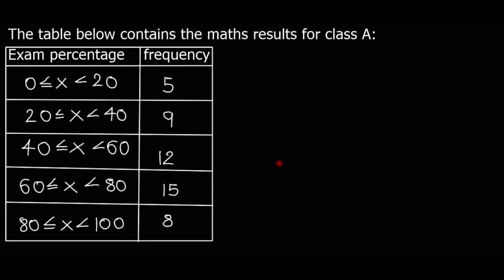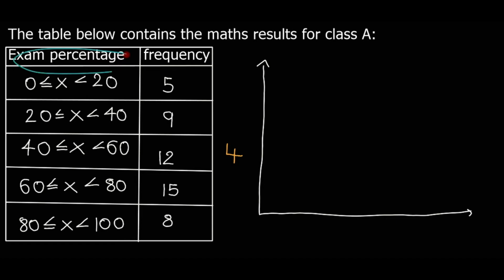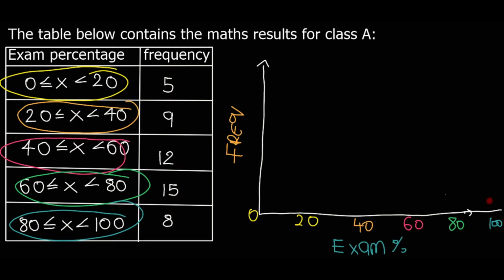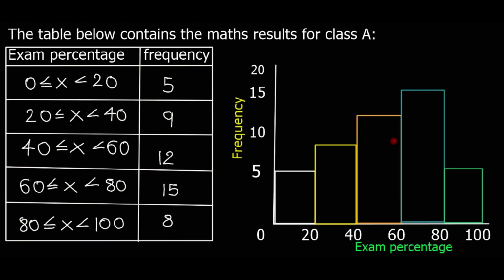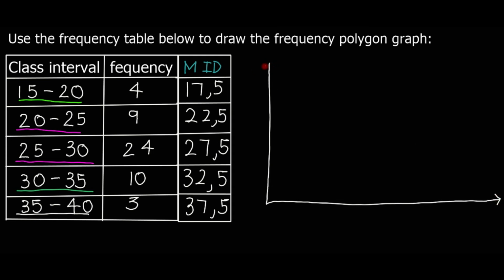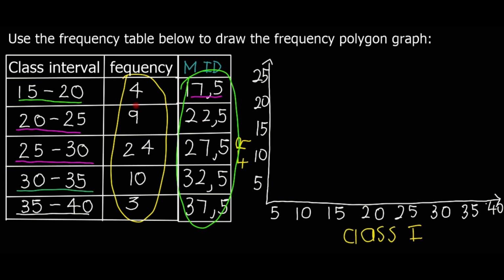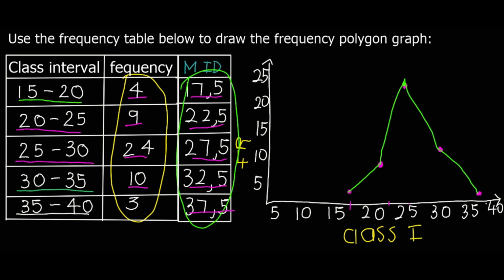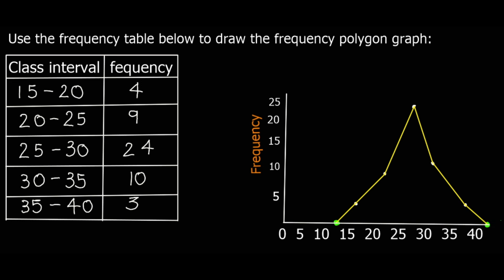STATISTICS-HISTOGRAM & FREQUENCY POLYGON GRAPH